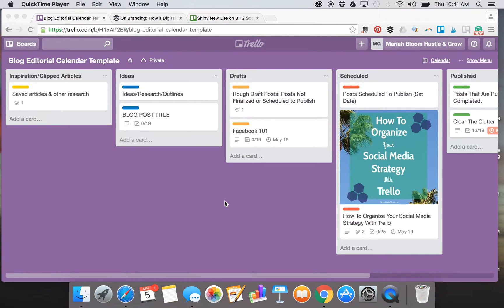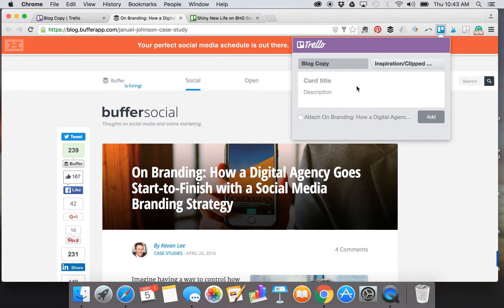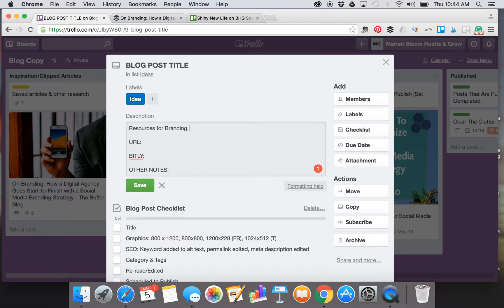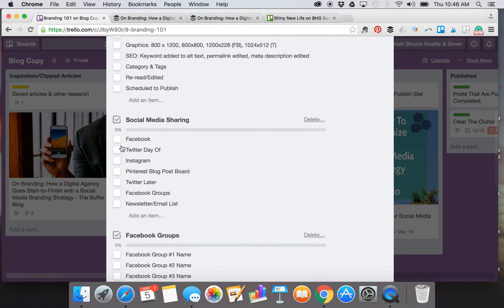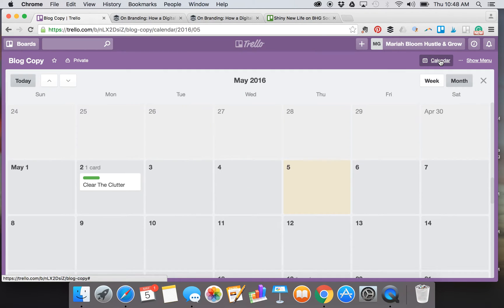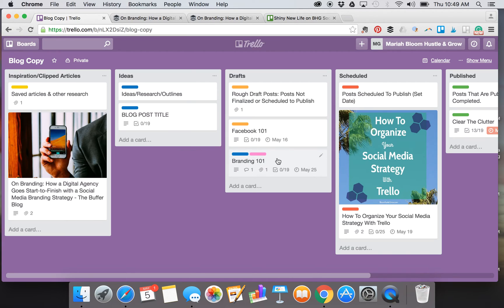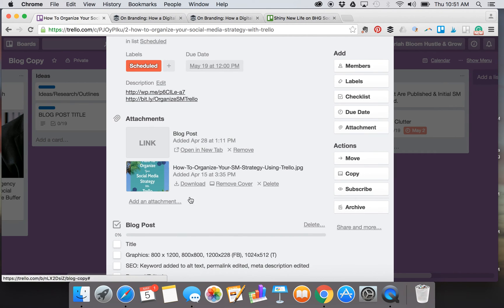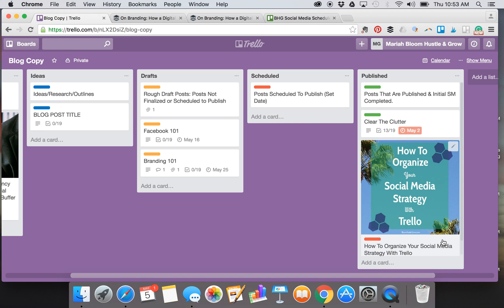How To Use Trello As A Blog Editorial Calendar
Grab the Trello template by signing up for the Bloom Hustle Grow Resource Library